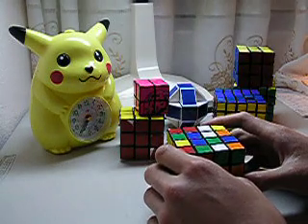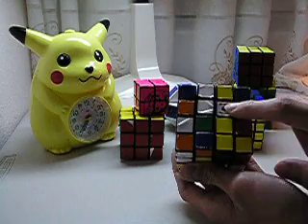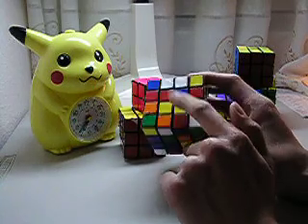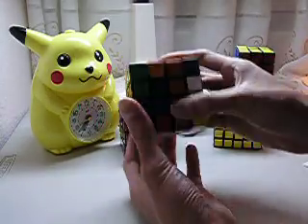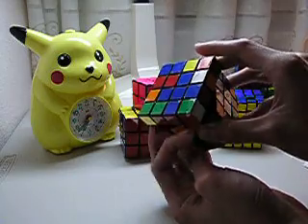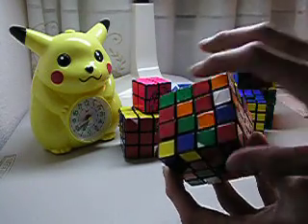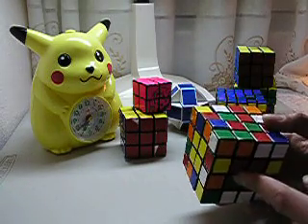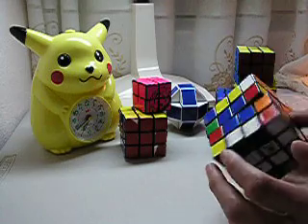How to solve Rubik's Revenge (Step 1)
First step in solving Rubik's Revenge. Solving centers. *Note: My bad, I meant 2 by 1, not 2 by 2 by 1. Thanks to PizzaGuy92 for pointing this out.

Pre-requiste
1)Must know how to solve standard Rubik's Cube 3x3x3.
2)Must know American Rubik's Cube color scheme.
3)Must know standard cubing notation.